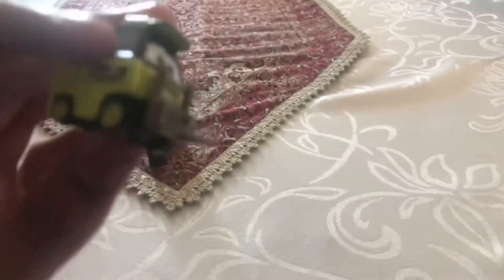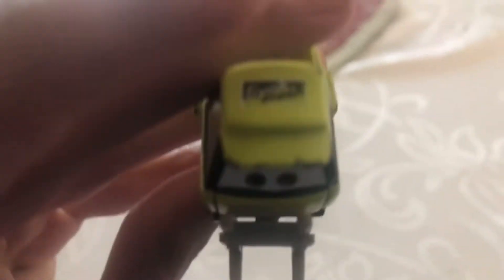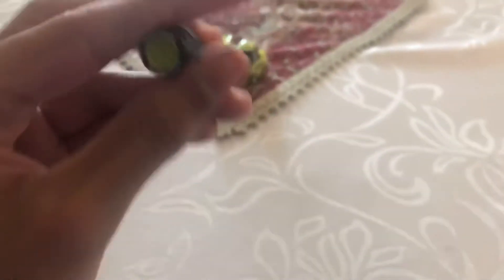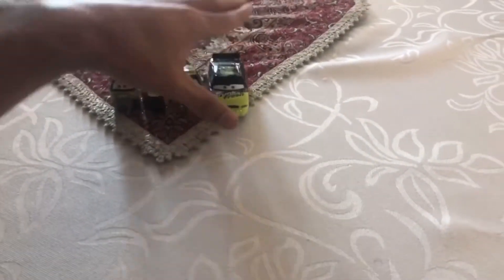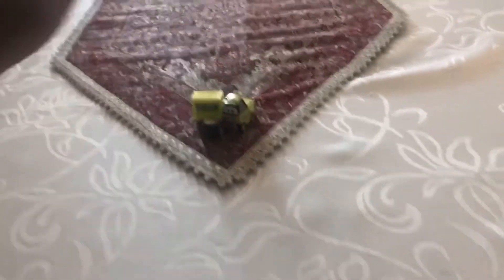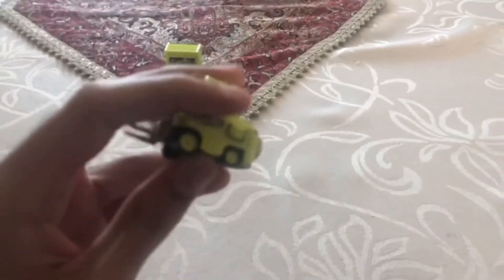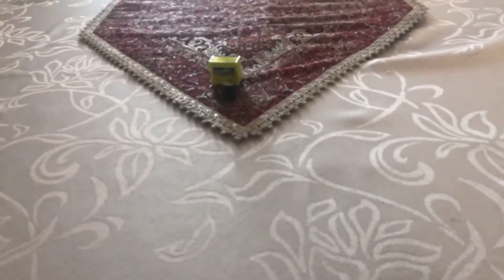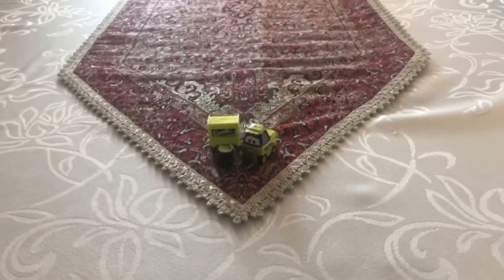Disney Pixar Cars Diecast Trunk Fresh Pitty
The wide pitty in this sponsor in race o rama single pack has been released in 2009.